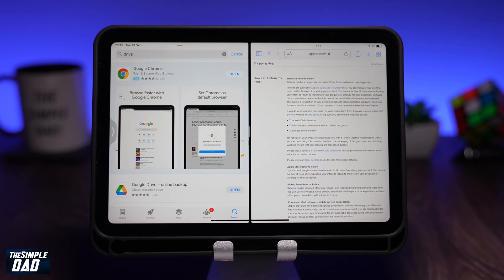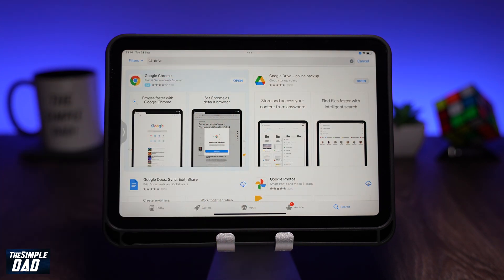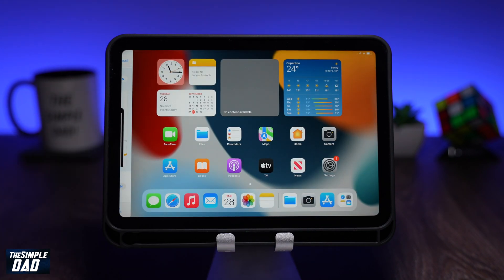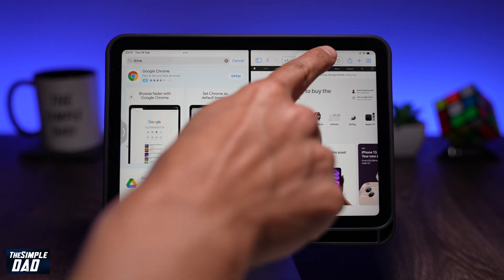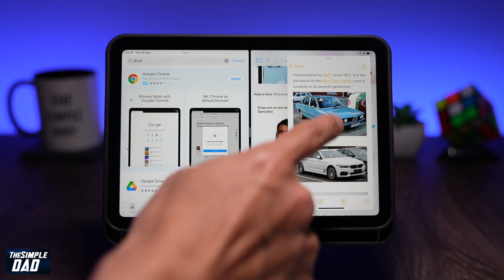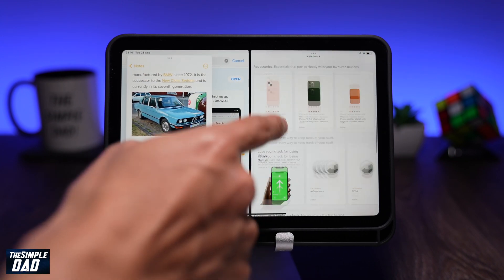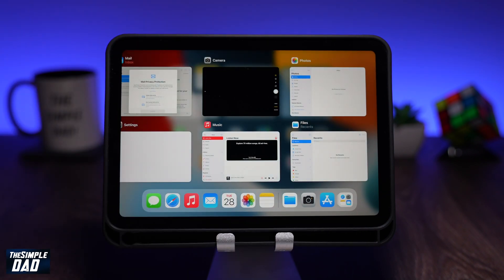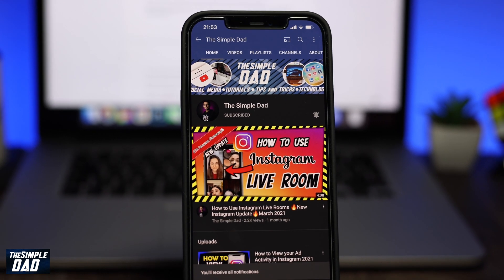How to MultiTask on iPad Mini 6 iOS 15